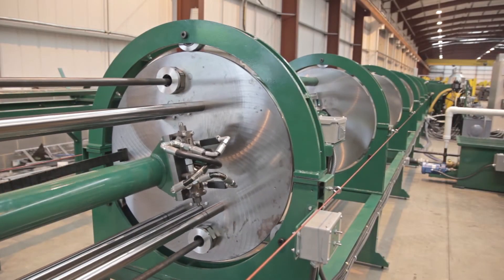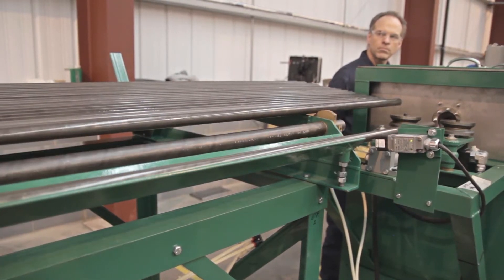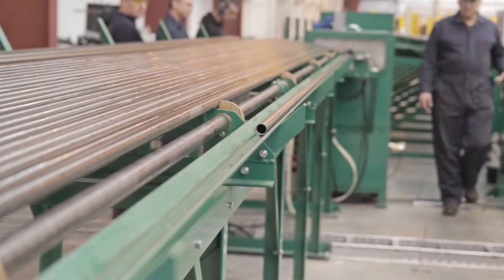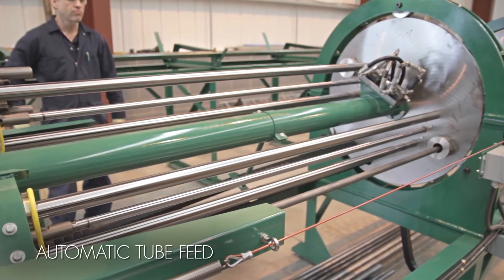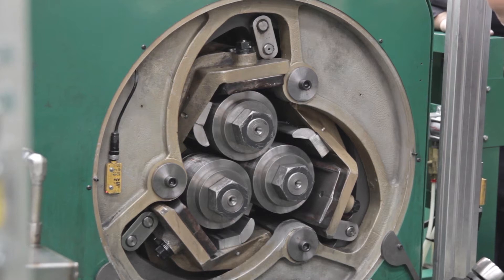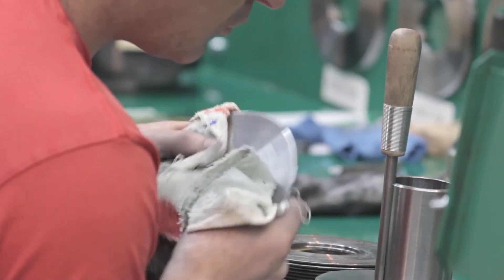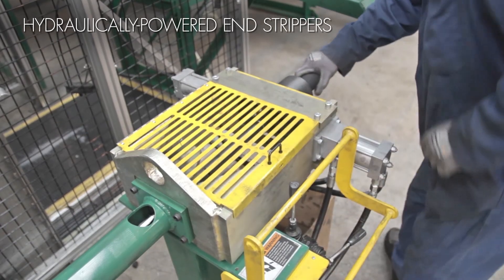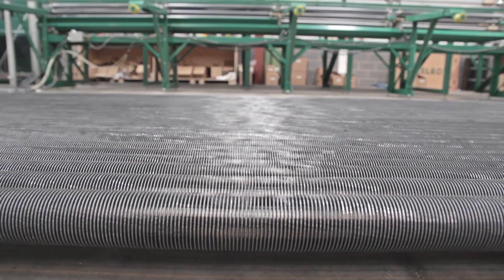The McElroy Model B Extruded Fintube Machine Overview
McElroy fintube machines are known for the complete solution they offer. For maximum production and efficiency, the following features are included with the standard Model B Extruded fintube machine:
• Liner Tube Rack
• Liner Tube Cleaning and Polishing Station
• Storage Rack for Fin Material and Liner Tubes
• Input Rack
• Finning head
• Inline high pressure cleaner for finned tubes
• Quick Change Finned Tube Rack
• Highly efficient cooling system
• Hydraulically operated end strippers

HIGH SPEED PRODUCTION
McElroy machines offer a maximum production of tubes per man hour, this is due to our high speed operation, a tube cruising
speed of 2,800 RPM and a productivity minded design.

QUALITY
McElroy extruded discs are manufactured from high quality materials under exacting conditions to offer you the
greatest number of cycles possible.

TECHNOLOGY
Through the technology that McElroy fintube machines offer there is excellent tube to finned material contact surface, thus providing maximum efficiency and long tube life. Our disc technology makes it possible to fin thinner material thus offering significant material savings.

VERSATILITY
McElroy heavy-duty adjustable arbors can be set up for different fintube combinations and depths thus accommodating for different fin material thicknesses. The same extruded discs can be used to produce multiple fin heights. For example, the same disc can produce 0.5” (12.70mm) and 0.625” (15.88mm) high fin.

RELIABILTIY
Our highly efficient cooling system equipped with a high flow centrifugal pump and filter system keeps plenty of clean lubricant flowing for the greatest disc life and reliability.

EASY MAINTENANCE
Easy accessibility to the finning head makes maintenance procedures simple and fast to execute.

For more information on the Model B Extruded fintube machine,